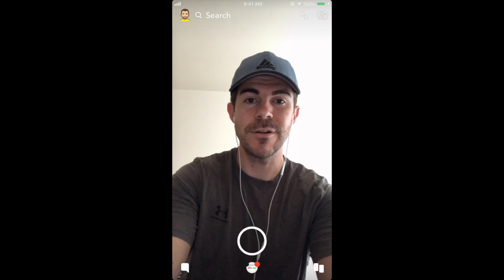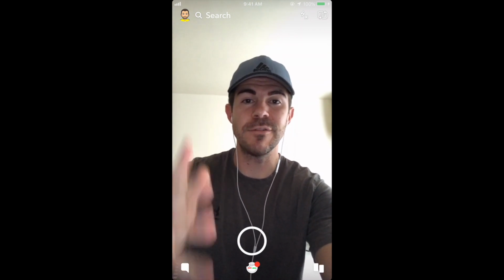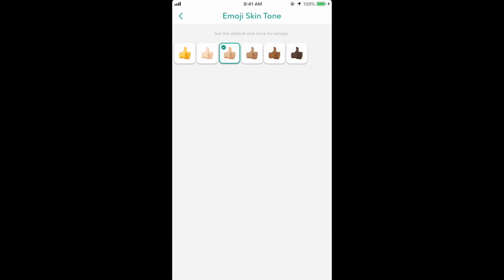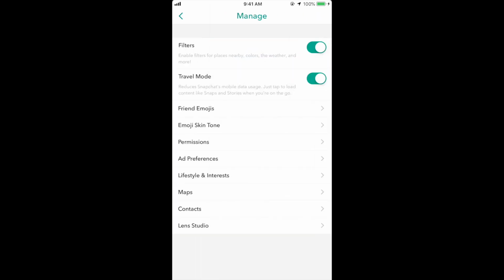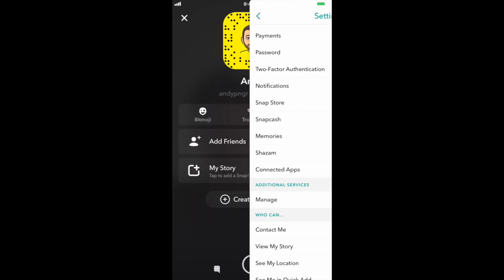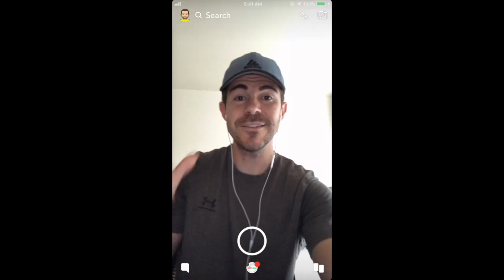How to Select Emoji Skin Tone in Snapchat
How to Select Emoji Skin Tone in Snapchat - A tutorial on how to choose you skin tone for emojis within the snapchat mobile app.
What my videos are about: Social Media, Gaming, Photoshop, Tech, Design, & more!
How I record gameplay
Best XB1 Controller
Best Fortnite T-Shirts